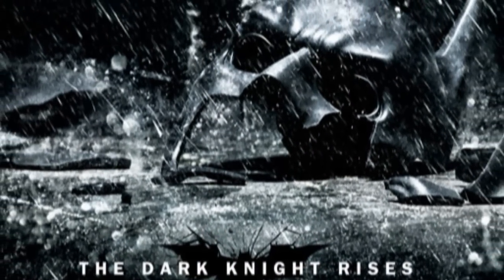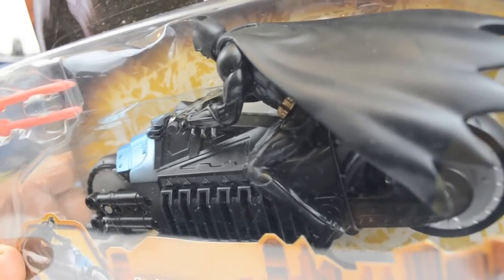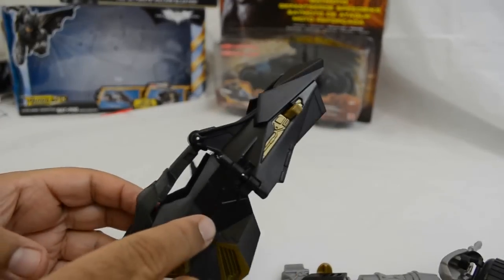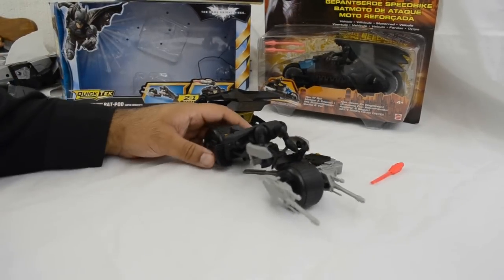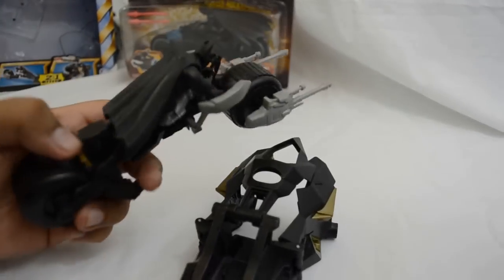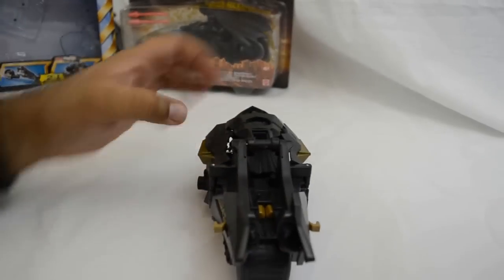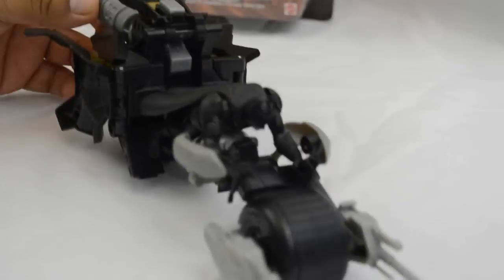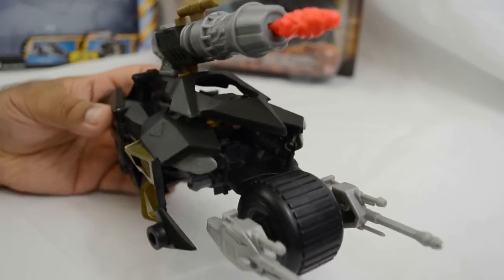Batman The Dark Knight Rises BAT POD Review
With instant transformation features, this Bat-Pod can take on any villain in Gotham City. This cool vehicle features an aerodynamic design, big tires and weaponry on the front axles. Quickly armour up the iconic Bat-Pod into an even more aggressive attacking machine sure to keep criminals on their toes and on the run! Just attach the Attack Armour pieces, press the button and watch the armour wrap itself around the vehicle. Includes 1 3.75-inch Batman™ figure.